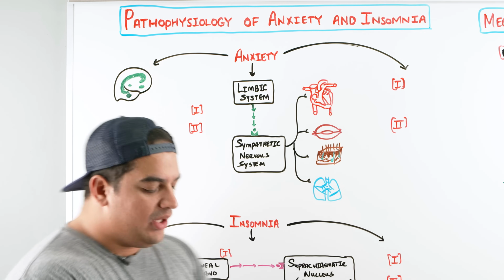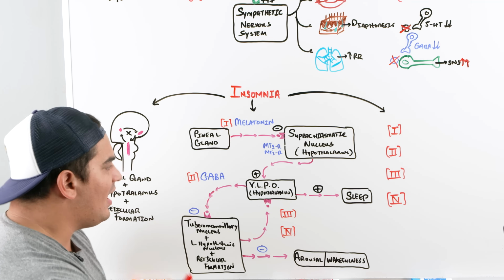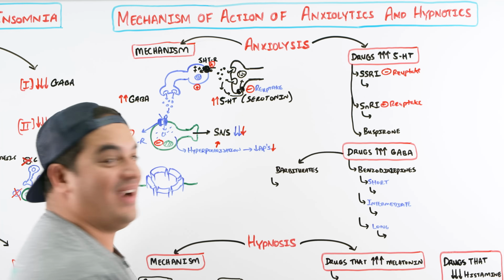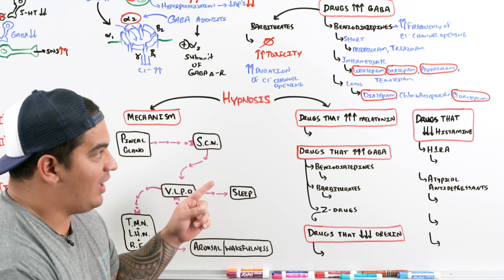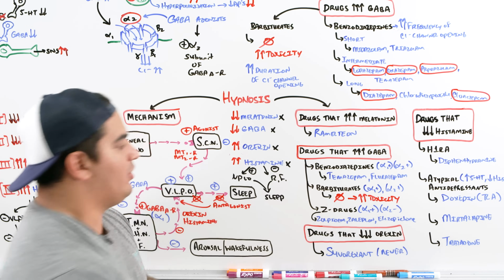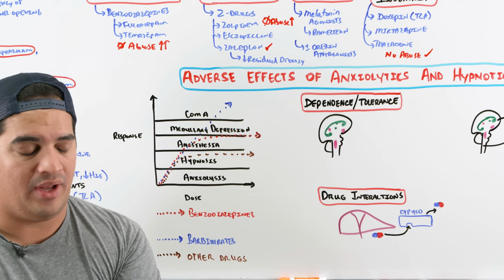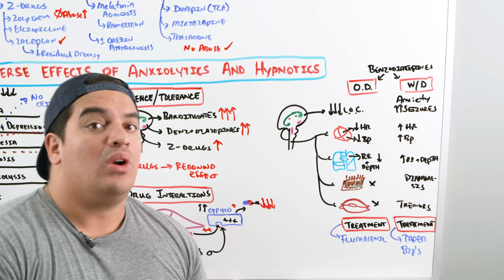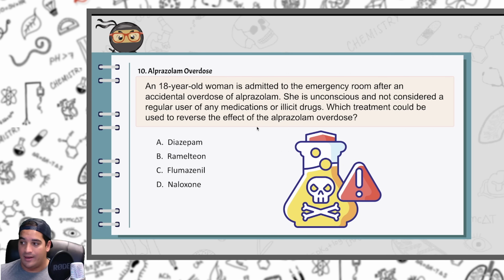Anxiolytic & Hypnotic Drugs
Ninja Nerds!
In this high-yield pharmacology lecture, Professor Zach Murphy provides a thorough and visually engaging breakdown of Anxiolytic and Hypnotic Drugs, focusing on their mechanisms of action, receptor pharmacology, clinical indications, and side effect profiles. This lecture is designed to help you master the key sedative-hypnotic drug classes and understand how they are used to manage anxiety, insomnia, and related disorders.

We begin with an overview of the neurobiology of anxiety and sleep, emphasizing the role of the GABAergic system in central nervous system inhibition. From there, we categorize the major classes of anxiolytic and hypnotic medications, including:
 • Benzodiazepines: Diazepam, Lorazepam, Alprazolam, Temazepam, Triazolam
 • Non-benzodiazepine hypnotics: Zolpidem, Zaleplon, Eszopiclone (the “Z-drugs”)
 • Barbiturates: Phenobarbital, Pentobarbital
 • Melatonin receptor agonists: Ramelteon
 • Others: Buspirone, Antihistamines (e.g., hydroxyzine), beta-blockers (for performance anxiety)

Each class is discussed in detail, covering:
 • Mechanism of action: GABA-A receptor modulation, melatonin pathways, and serotonin partial agonism
 • Pharmacokinetics: Onset, duration, metabolism, and CYP interactions
 • Clinical uses: Generalized anxiety disorder, panic disorder, insomnia, preoperative sedation, seizure disorders
 • Adverse effects: CNS depression, dependence, tolerance, rebound insomnia, amnesia, paradoxical agitation
 • Safety considerations: Use in the elderly, withdrawal risk, and contraindications (e.g., respiratory depression)

Pharmacology Source:
Whalen, Karen. Lippincott Illustrated Reviews: Pharmacology (Lippincott Illustrated Reviews Series). Wolters Kluwer Health. Kindle Edition.

Table of Contents:
0:00 Lab
0:07 Anxiolytic & Hypnotic Drugs Introduction
0:38 Pathophysiology of Anxiety
6:20 Pathophysiology of Insomnia
14:57 Mechanism of Action for Anxiolytics
29:35 Mechanism of Action for Hypnotics
39:56 Treatment Approach to Anxiolysis + Hypnosis
48:15 Adverse Effects of Anxiolytics & Hypnotic Drugs
59:23 Anxiolytic & Hypnotic Drugs Practice Questions
1:08:31 Comment, Like, SUBSCRIBE!